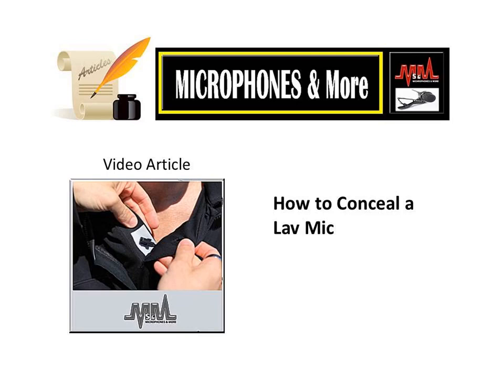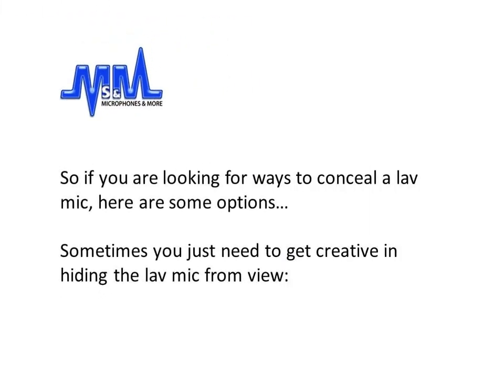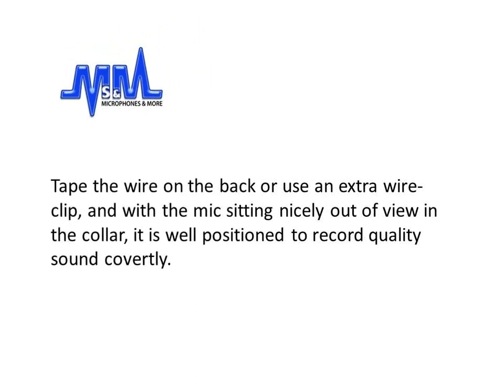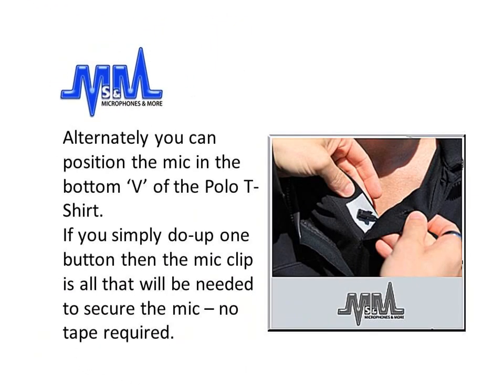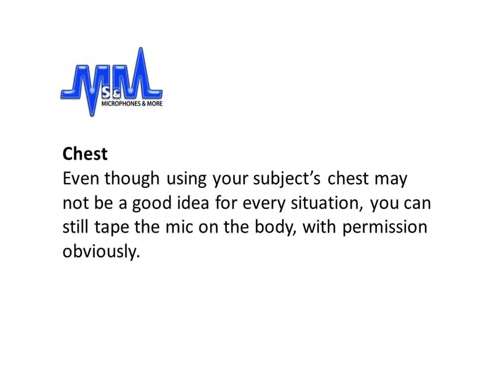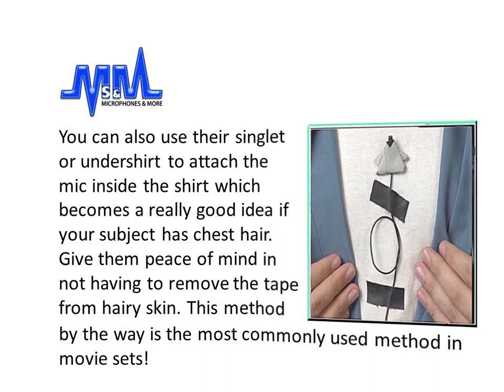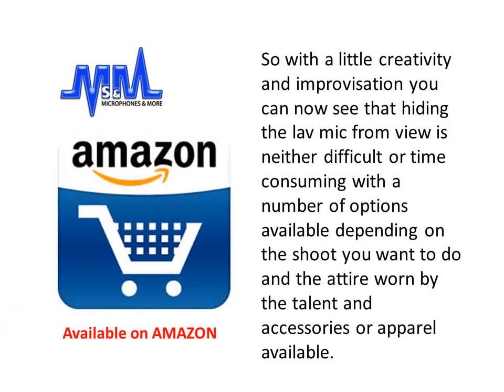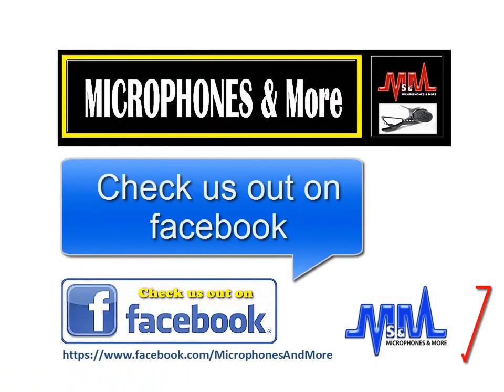How to Conceal a Lav Mic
Even though lapel mics have become compact in size, some may find it can rather tricky to hide one from the camera. If you are a shooting an interview or a news channel, concealing the lav mic is not really a concern but for any other situation, hiding it from view is often preferred or required as in a video movie or natural shoot situation. You obviously want the best quality audio without any interference or the mic showing in the video. So if you are looking for ways to conceal a lav mic, here are some options.
Sometimes you just need to get creative in hiding the lav mic from view:
Collar
If you have never considered the collar of the shirt your subject is wearing, it is time to do so now. It is a great place to hide the mic literally in plain view, especially  with a dark shirt. You can tuck the mic in the talent’s collar while running the wire behind their back and tucking it away from plain view. Tape the wire on the back or use an extra wire-clip, and with the mic sitting nicely out of view in the collar, it is well positioned to record quality sound covertly.
Polo T-Shirt
If your subject is wearing a dark Polo shirt, hiding the lav mic becomes super easy. Polo shirts have two or three buttons that give you the perfect space to hide the mic. Simply insert the mic in the bottom button hole from the back with only the tip of the mic protruding. Secure with the clip at the back or use a little tape and you are positioned well and ready to go.
Alternately you can position the mic in the bottom ‘V’ of the Polo T-Shirt. If you simply do-up one button then the mic clip is all that will be needed to secure the mic – no tape required.
Use a Stunt Shirt
This is simply a prop-shirt or a shirt you can give your talent to wear with a front pocket that positions the mic inside close to the top. The shirt itself has a small hole at the back of the pocket to lead the concealed wire down to the plug in recording or transmitting device often worn at the back of or in the subjects pant pocket.
Chest
Even though using your subject’s chest may not be a good idea for every situation, you can still tape the mic on the body, with permission obviously. Actually, the chest area is a great place to hide the mic without going into much trouble. Simply tape the mic to the talent’s chest and secure the wire by taping it in place down to the recording or transmitting device normally secured on their belt. You can also use their singlet or undershort to attach the mic inside the shirt which becomes a really good idea if your subject has chest hair. Give them peace of mind in not having to remove the tape from hairy skin. This method by the way is the most commonly used method in movie sets!
Accessories
Many shoots utilize clothing accessories with their talent and therein provides a great way to conceal the mic also. Many accessories like hats, kerchiefs, ties and scarves give you many great places to hide the mic. The darker the accessory, the easier it is likely to be to hide the mic.
So with a little creativity and improvisation you can now see that hiding the lav mic from view is neither difficult or time consuming with a number of options available depending on the shoot you want to do and the attire worn by the talent and accessories or apparel  available.